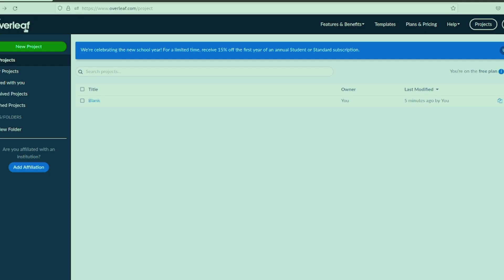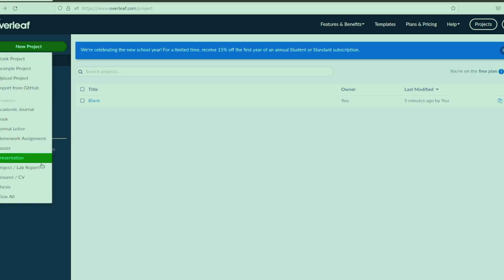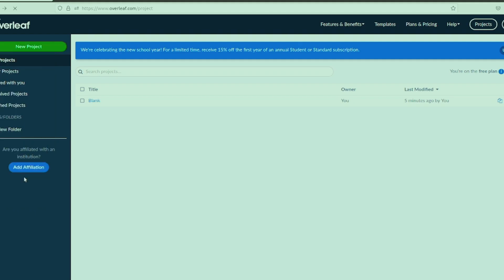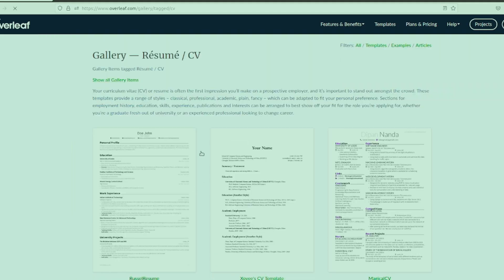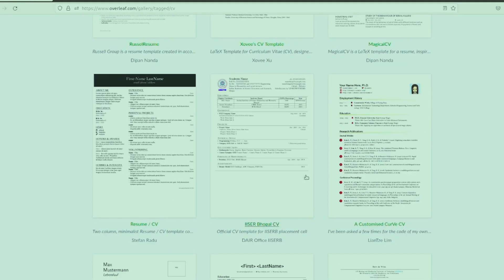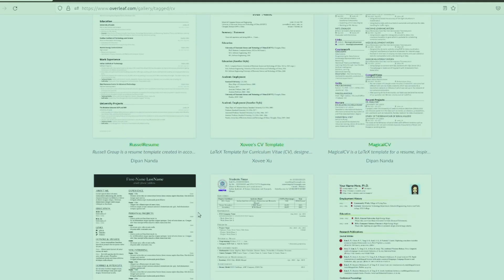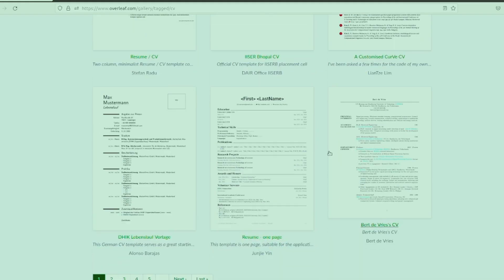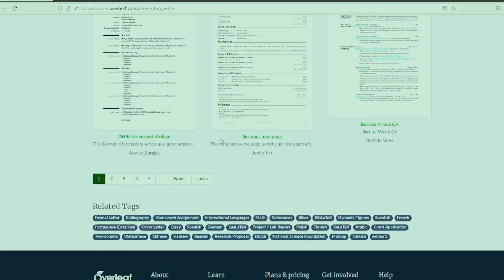3 MUST-DO Things During M.Tech at IIT/IISc | Career Tips, Placements & Life @ M.Tech | Kishalay Das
This video discusses the 3 essential things every M.Tech student at IIT/IISc must create and maintain from the very beginning — your CV, LinkedIn profile, and GitHub repository.

These three are not just important for placements and job opportunities, but also play a crucial role if you plan to pursue higher studies like a Ph.D. later.
Starting early makes it much easier to update and maintain them consistently, saving you from last-minute stress before placements.

📊 Timestamps:
0:00 – Introduction
1:35 – CV/Resume
6:42 - LinkedIn profile
8:49 - GitHub repository
10:47 - Web Page
11:51 - BYE BYE